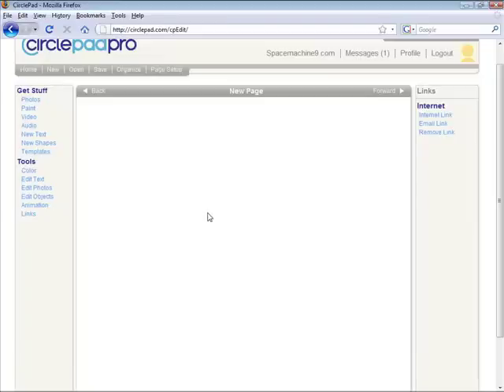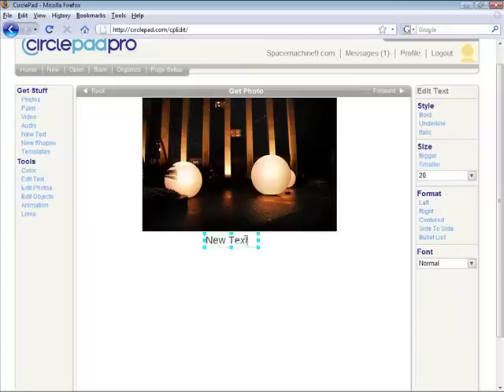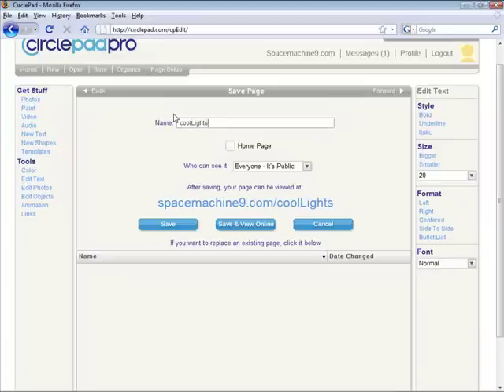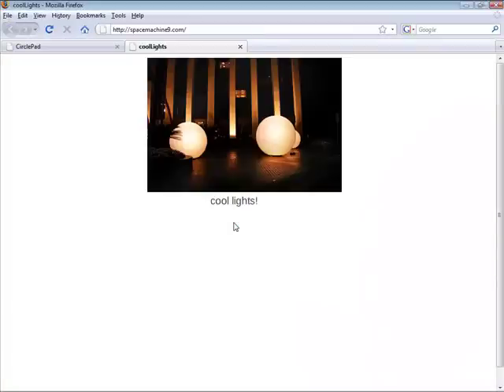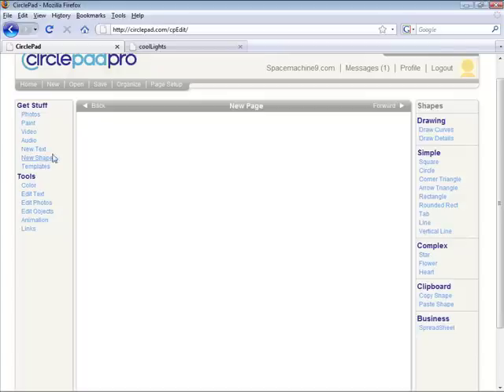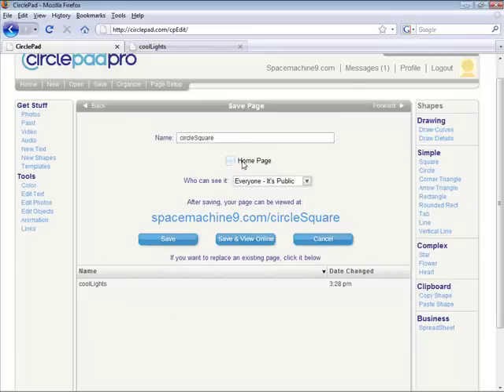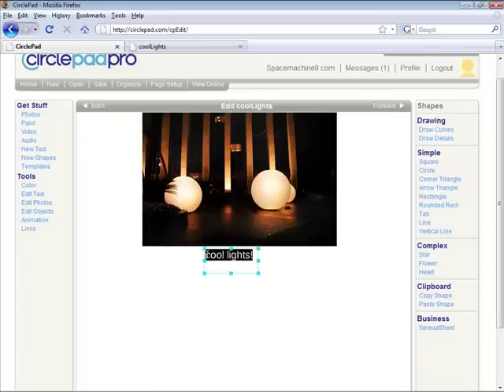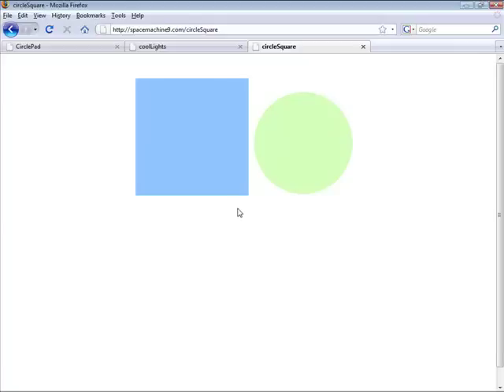Getting Started With CirclePad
The basics you need to know to save CirclePad pages and link them together on the web.